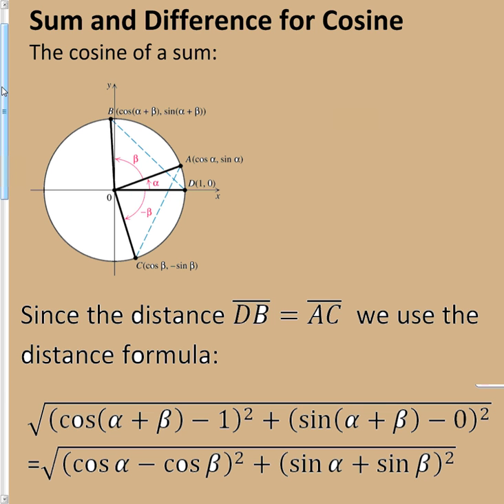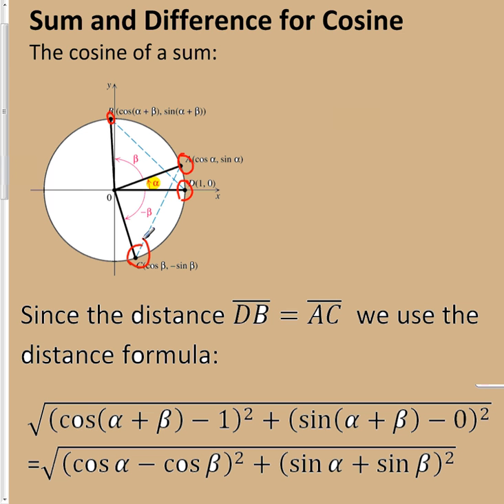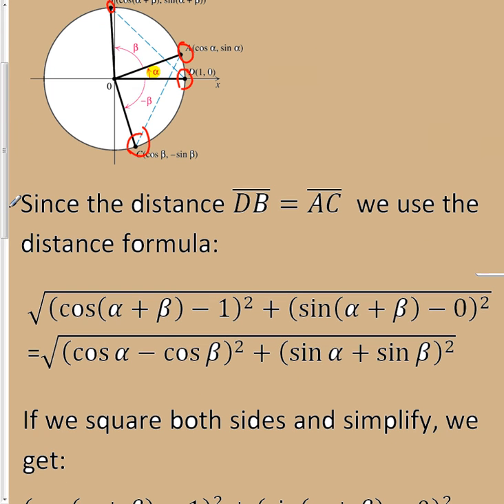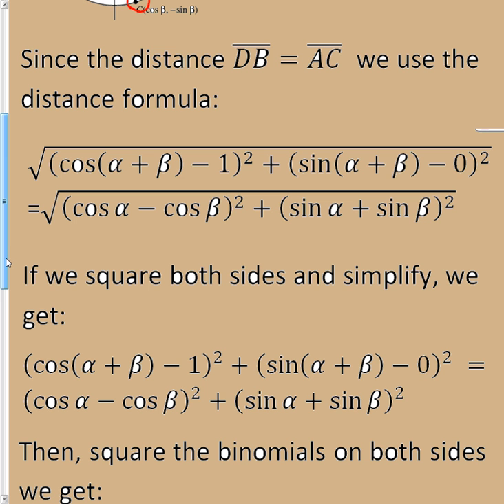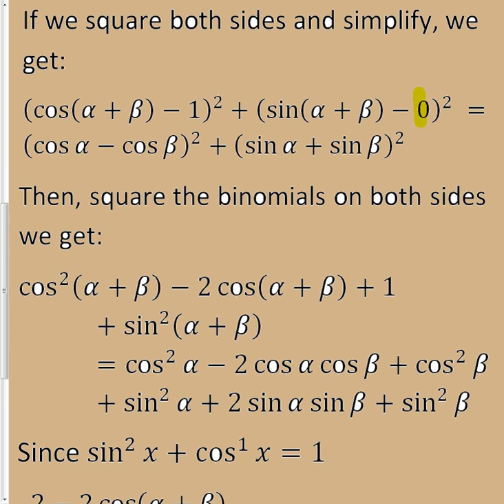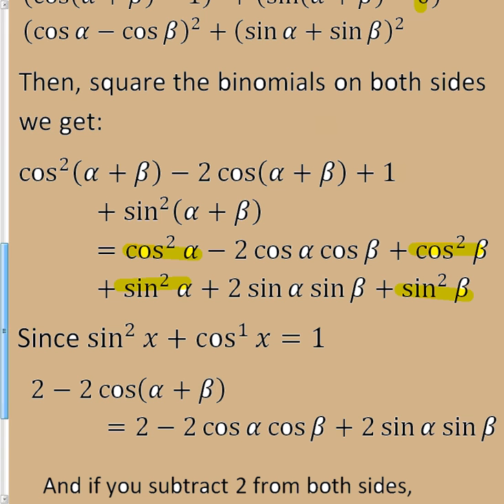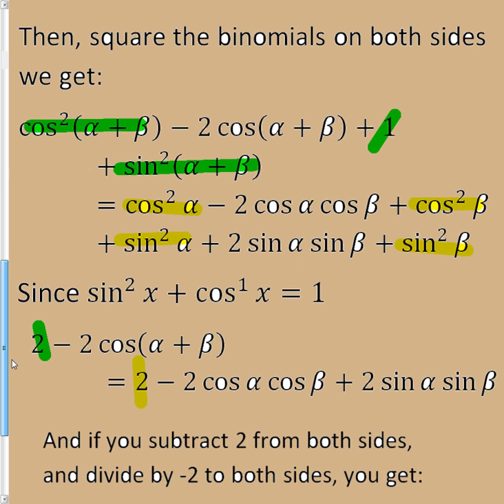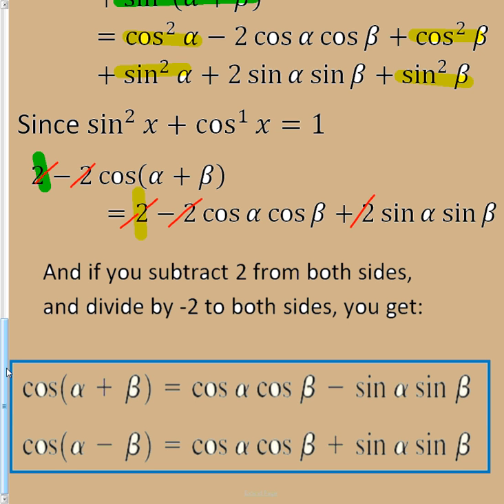Sum and Difference of Cosine